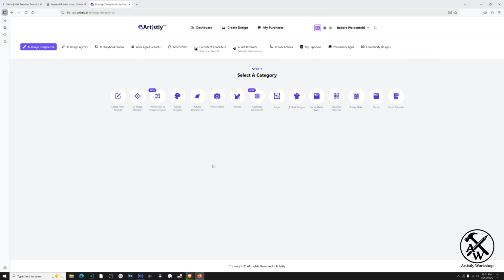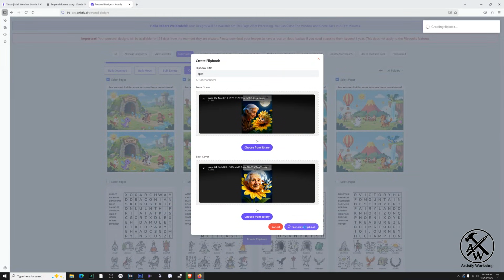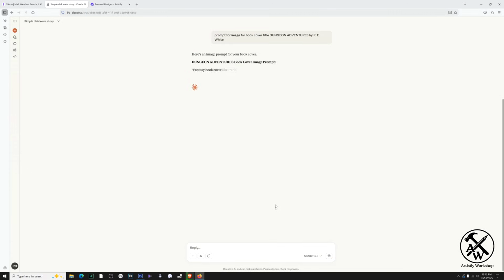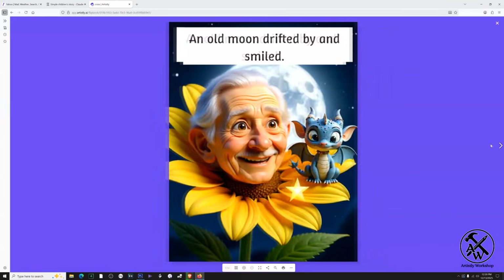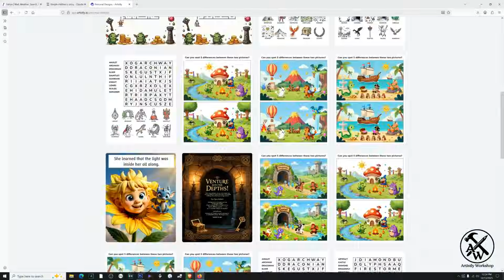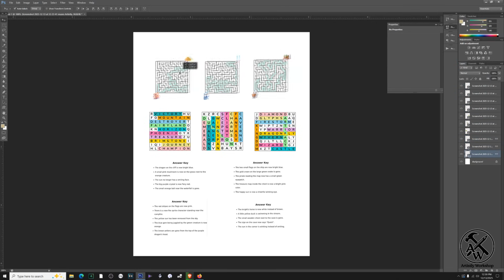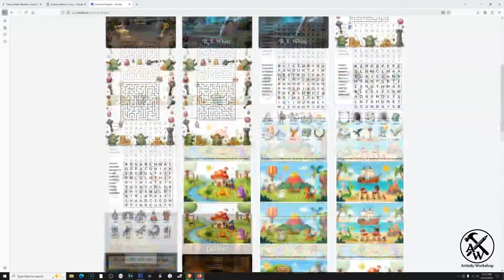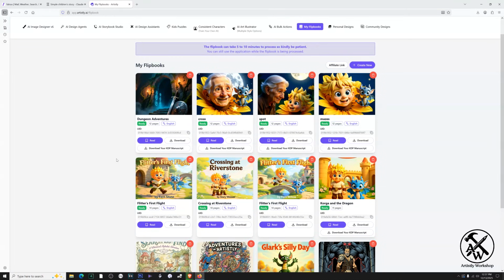Artistly Custom Books Hack #1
In this video, I’ll walk you through how to use Artistly’s tools to create a fully custom book with any kind of content you like. From story pages to coloring pages and more, you’ll see how flexible Artistly can be when it comes to building exactly the book you have in mind. Another, more efficient method, will be coming in a future video.

I just realized, I refer to the Word Search puzzles as Crosswords, so keep that in mind!